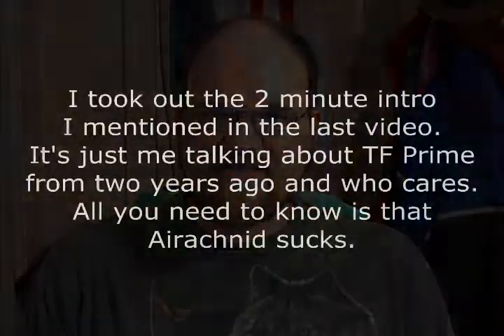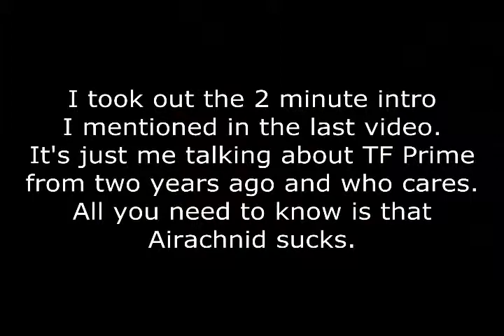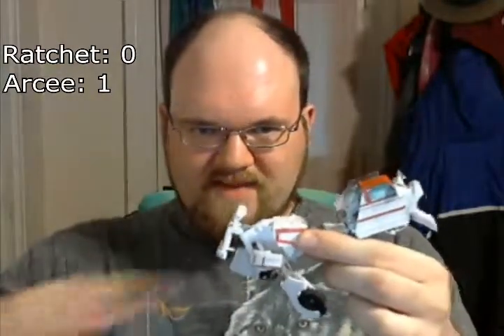Transformers Review-Offs #25: Prime Ratchet x Arcee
Back to regular reviews and so forth! And you get to hear me extemporize about a show that hasn't been on the air for over a year! Won't that be fun?

If anyone was interested, I'm not doing a top 14 or 2014 because I only bought 19 Transformers last year and there's kinda no point. :/ My top purchase is Classics Astrotrain, though.